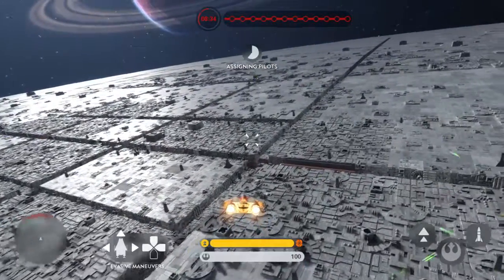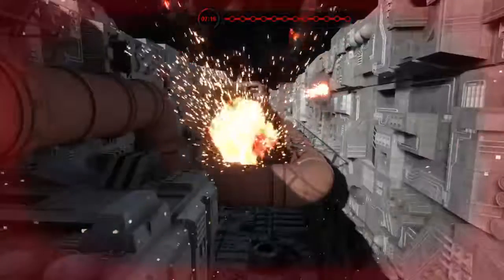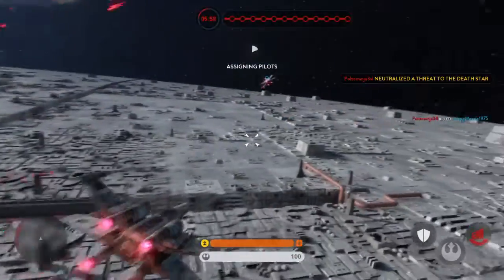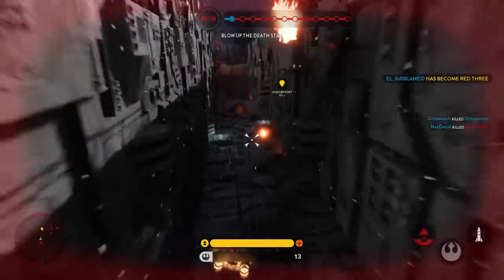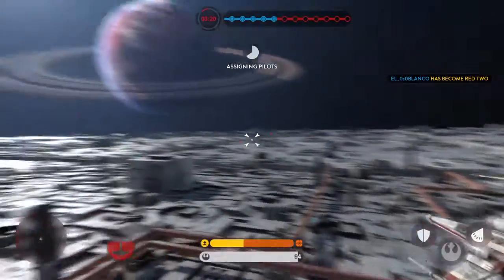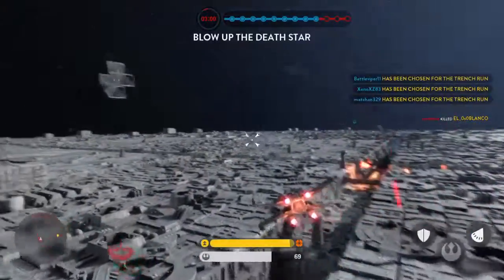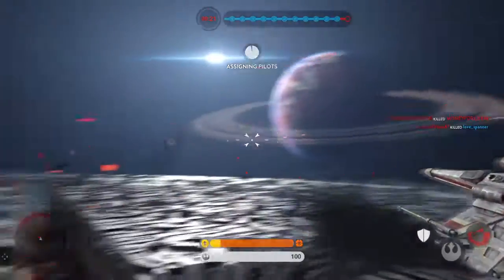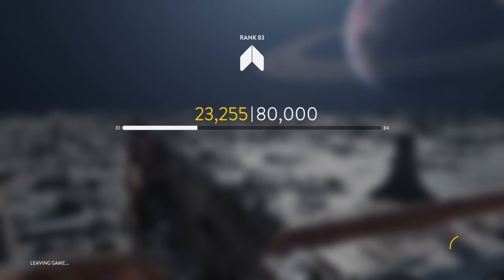STAR WARS™ Battlefront™Trench Run